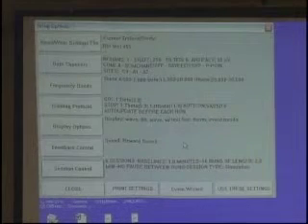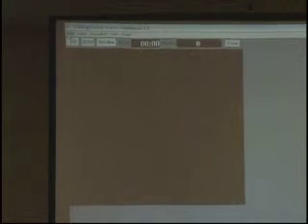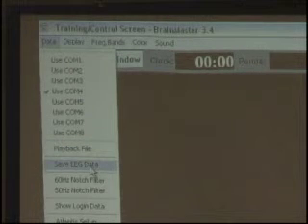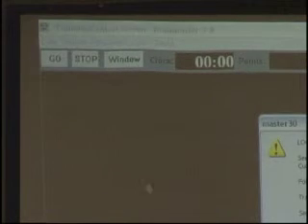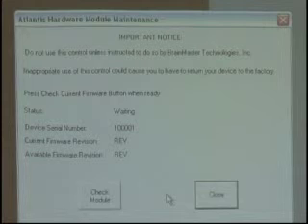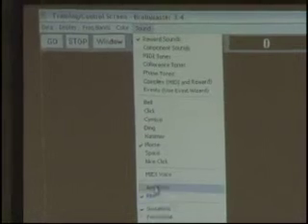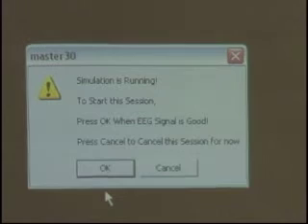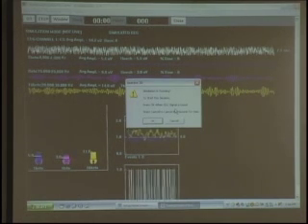3.4 Software Pt.26: Training Screen (1)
The Training Screen part 1